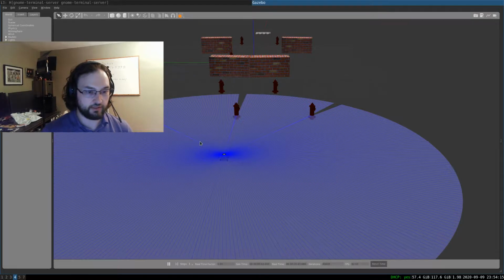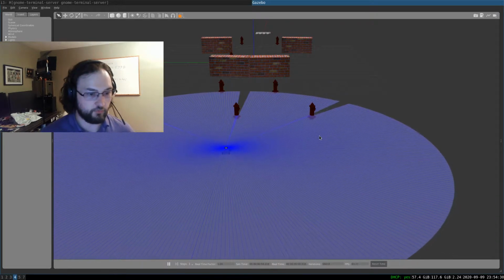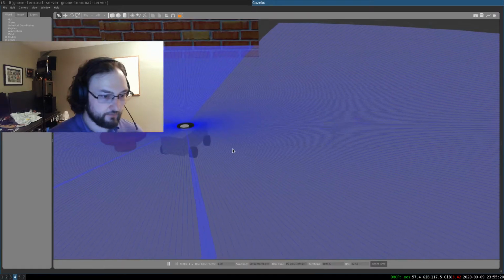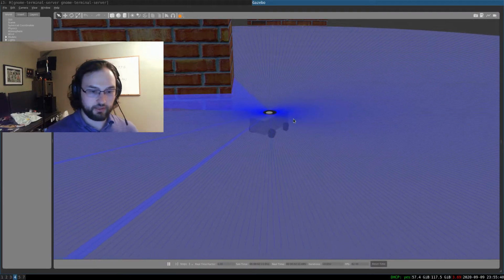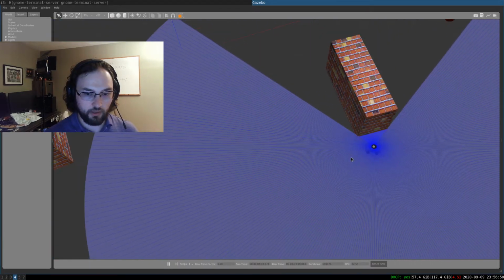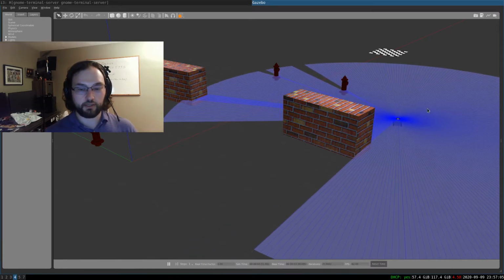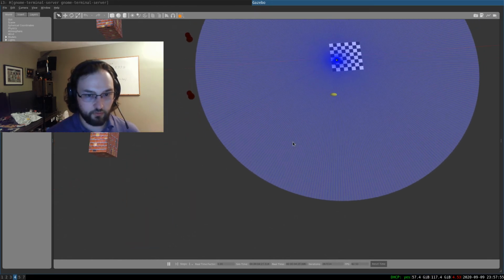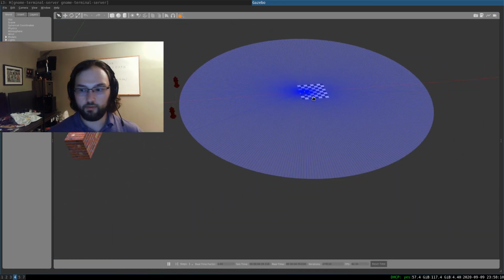cs5335 01 05 hw01 video